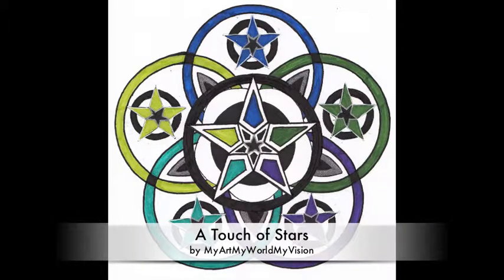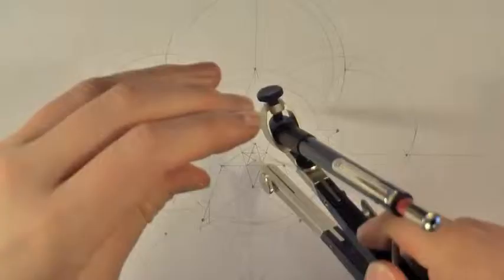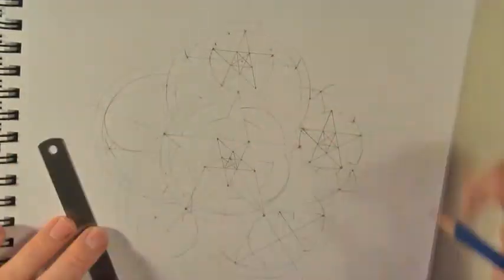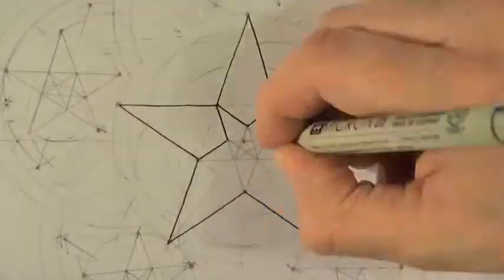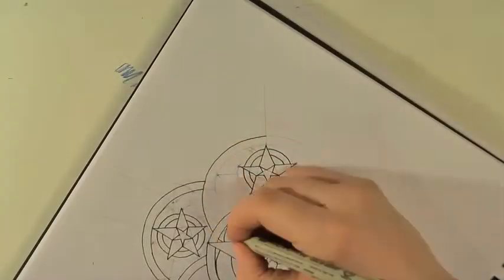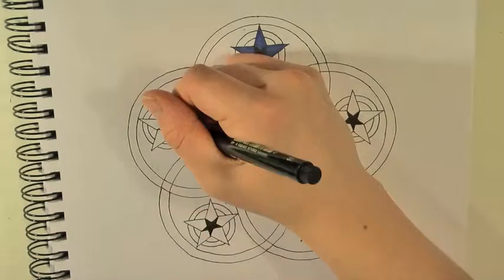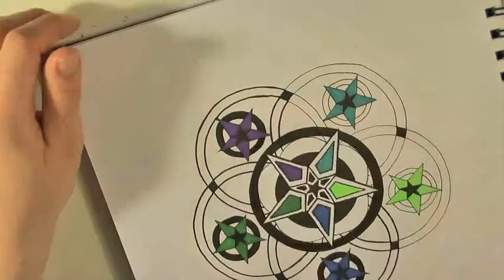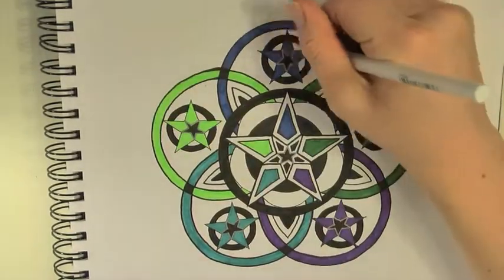A Touch of Stars Mandala by MyArtMyWorldMyVision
Drawing Video of A Touch of Stars

Leave comments or questions below.

Also available, a How-to video on how to draw this design.